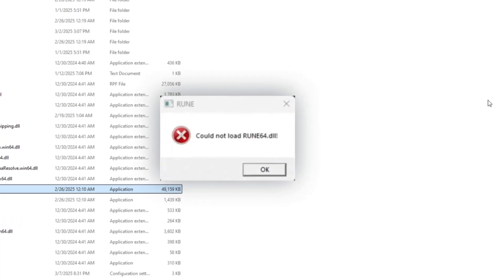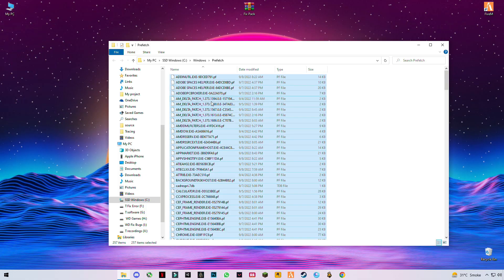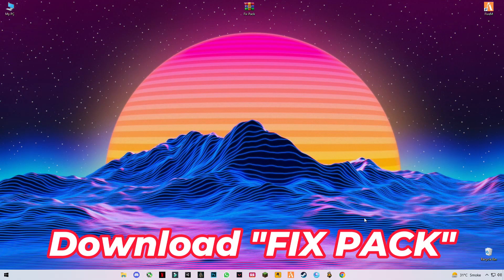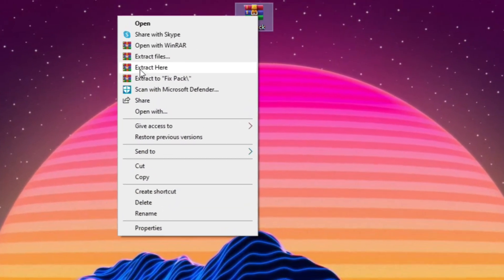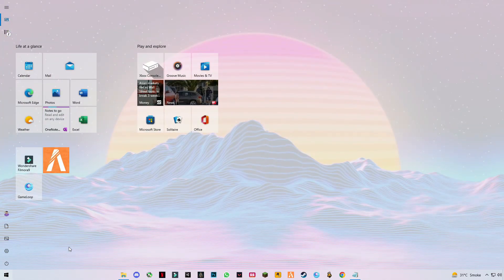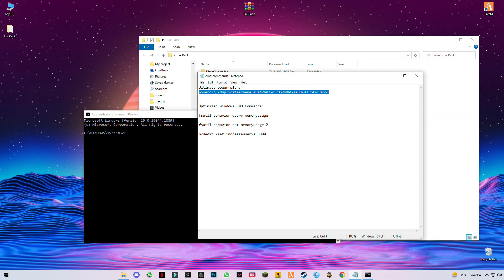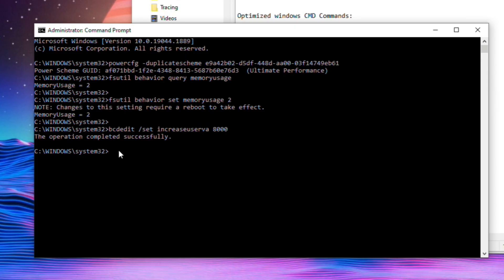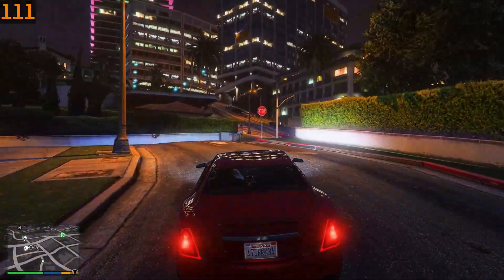🛠️ How to Fix Rune64.dll Error in GTA 5 Enhanced Edition (2025 Guide)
RAM:  32 GB ddr4 3200 MHz
GPU:   Zotac RTX 4060
Moniter: Reddragon 165 Hz
Power supply: 700 w
SSD: 256GB
HDD: 3TB
Casing: 1st Player D3A DK
Keyboard: Razer BlackWidow Ultimate Stealth
Mouse: HP Omen 600
Window 11